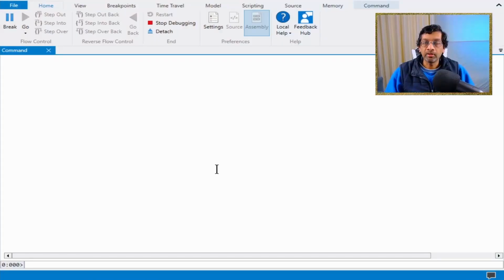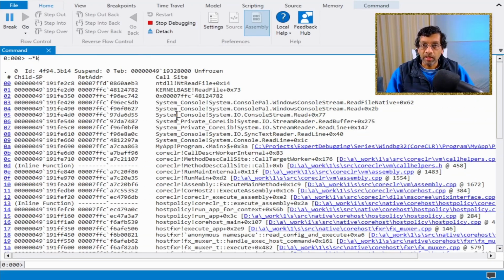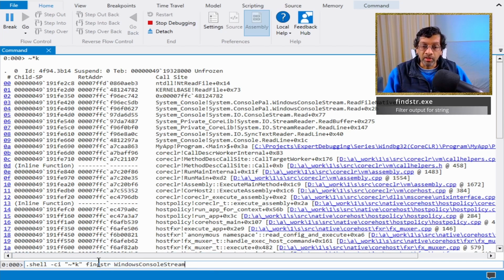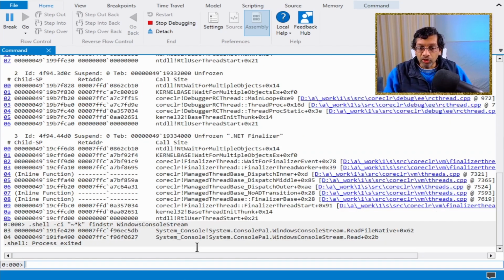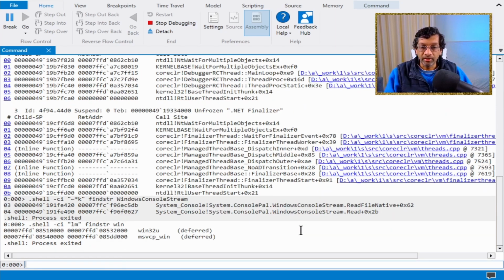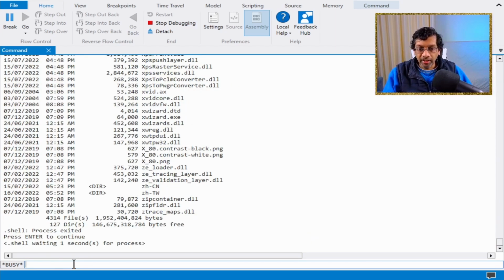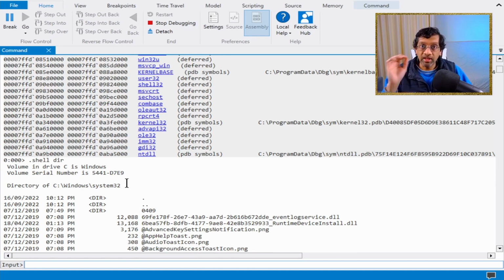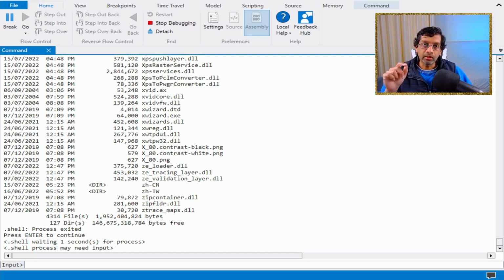Arbitary .shell commands. Launch shell commands from within WinDBG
Chapters
0:16 Introduction
1:06 WinDBG Demo
2:13 Shell with Command
4:52 Direct Shell execute
7:12 Summary

Commands Used
.shell -ci "~*k" findstr Win